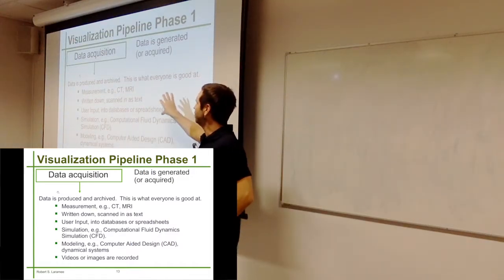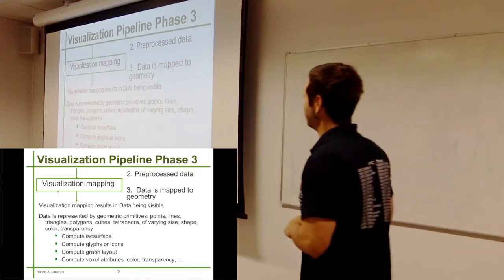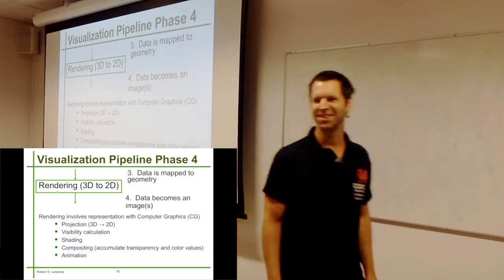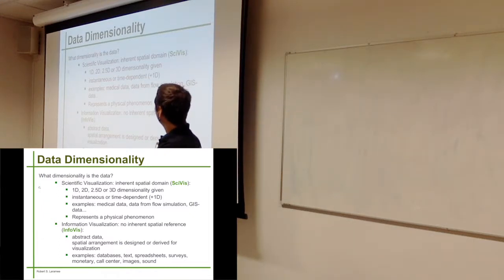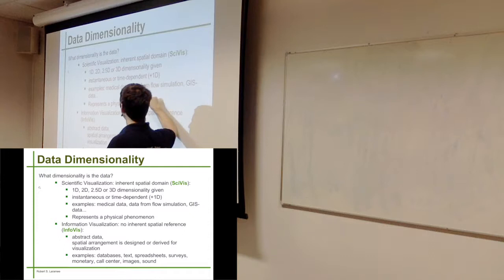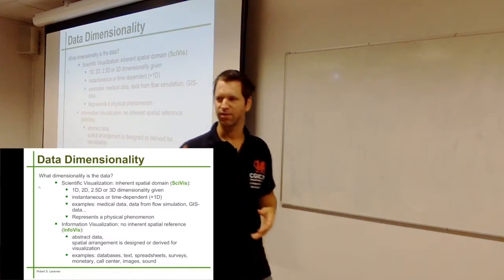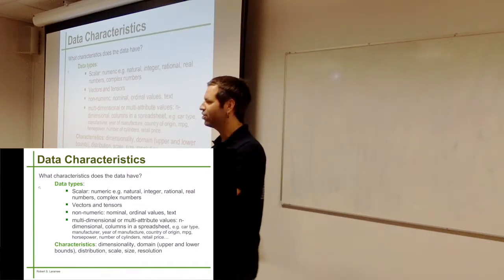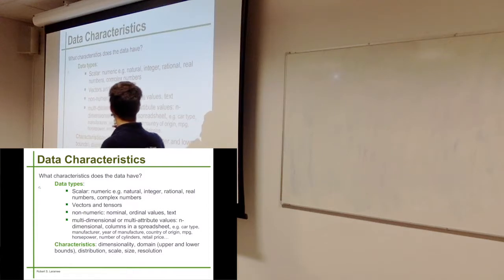Visualization Class 2.3. The Visualization Pipeline and Data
Here we discuss the stages of the visualization pipeline and data characteristics